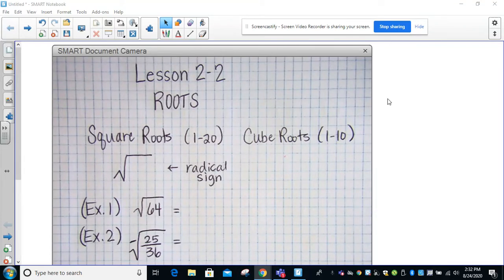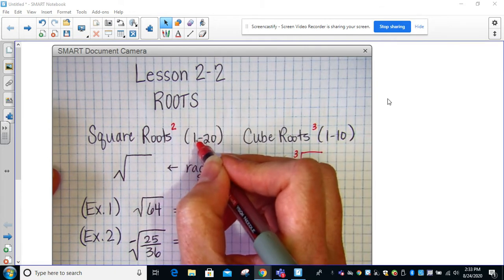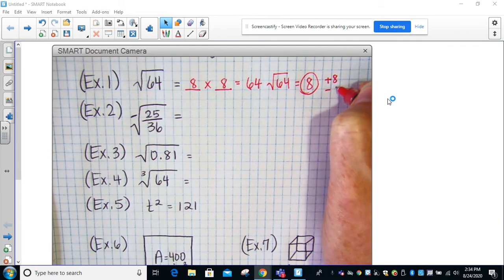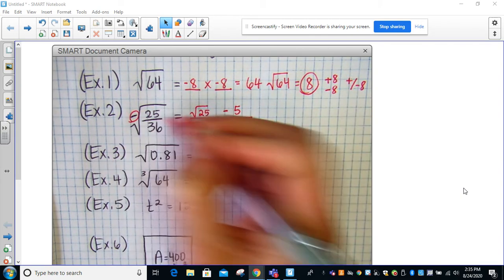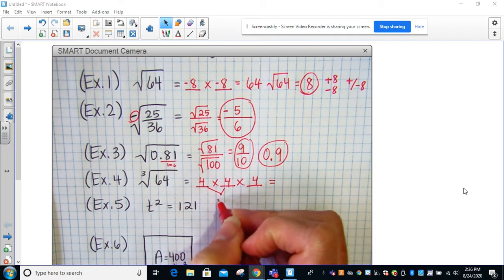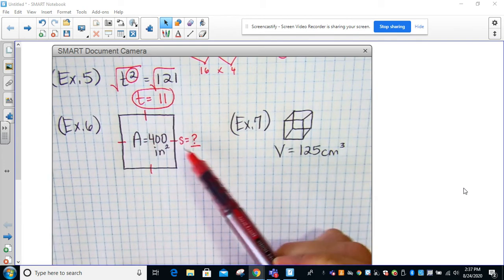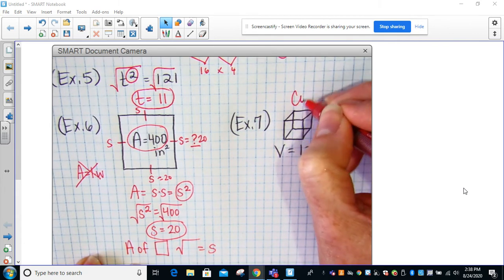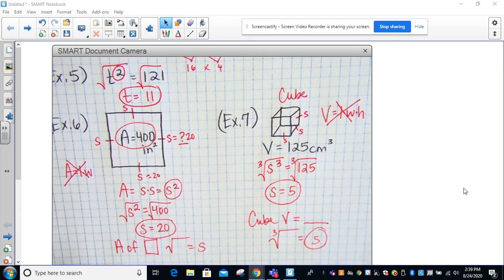ROOTS (square roots & cube roots)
Applying square roots & cube roots